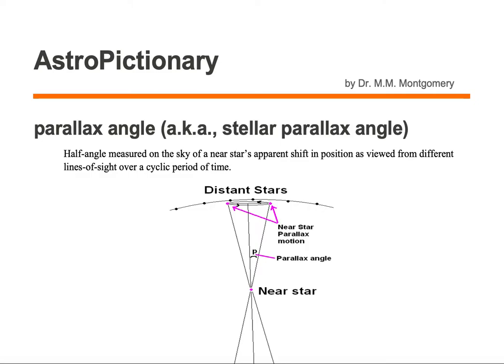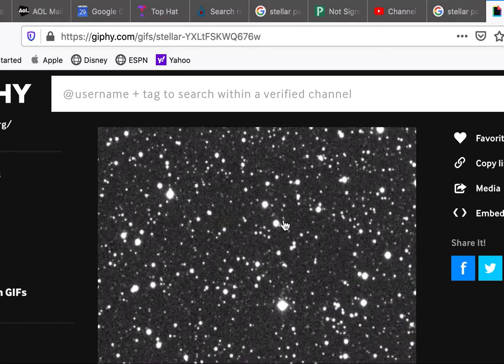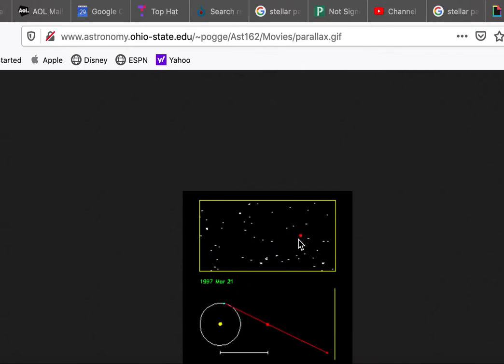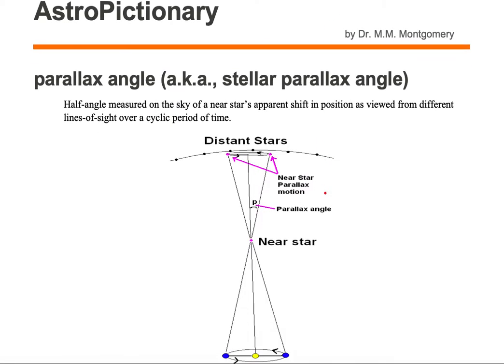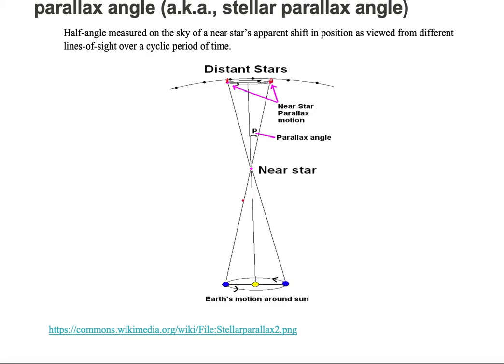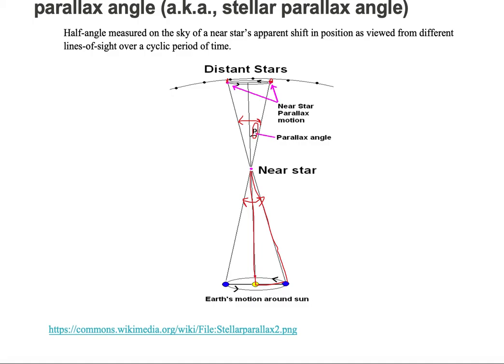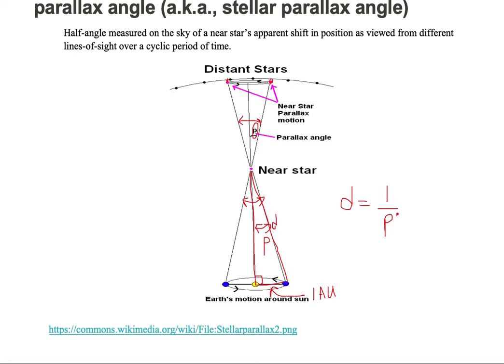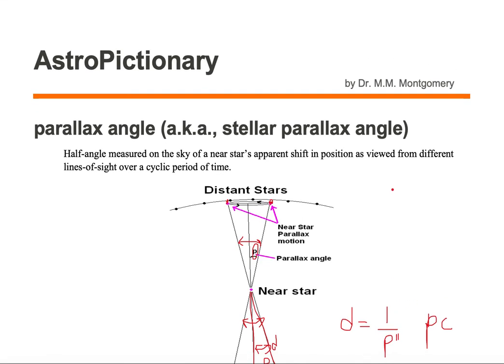Parallax Angle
Parallax Angle Definition
How to find parallax angle from Earth and solve for distance
AstroPictionary
Astronomy Vocabulary